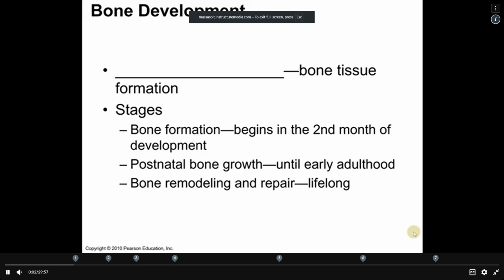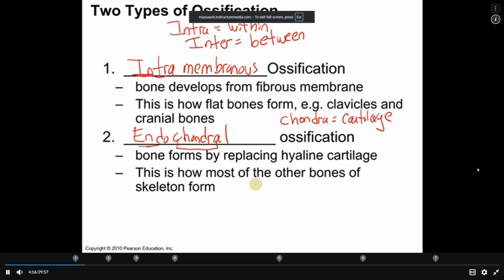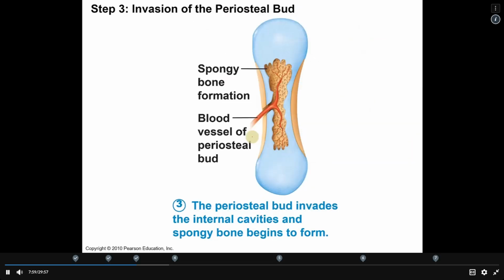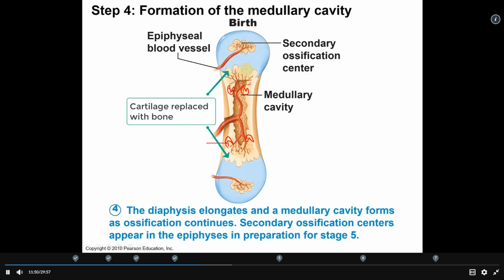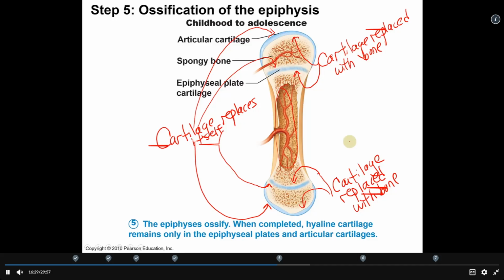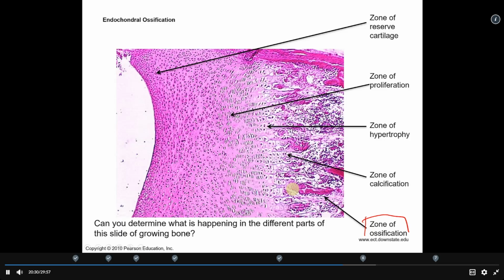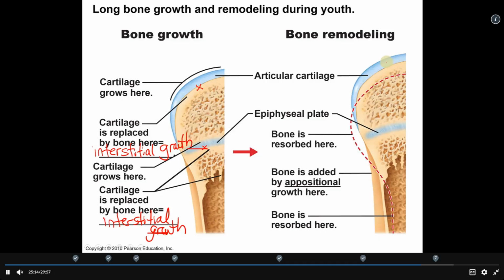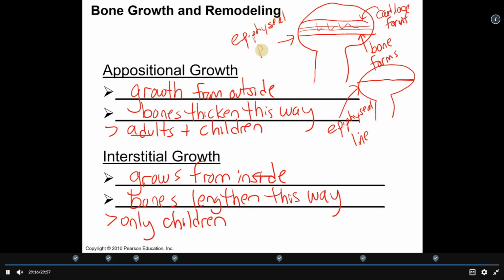Skeletal System 2